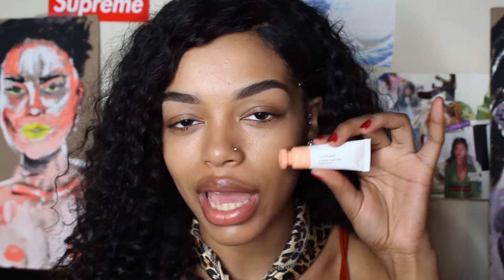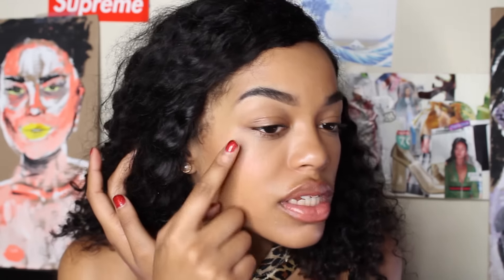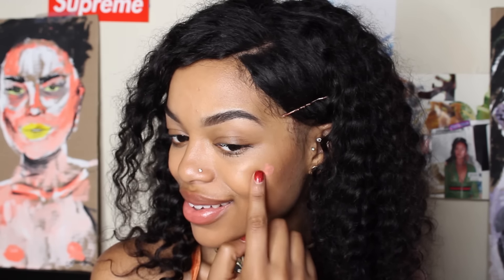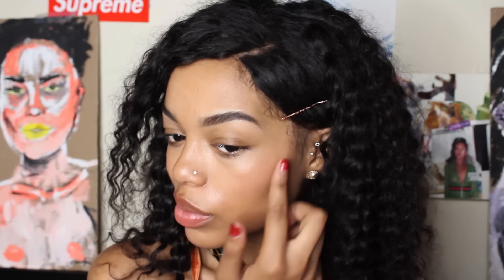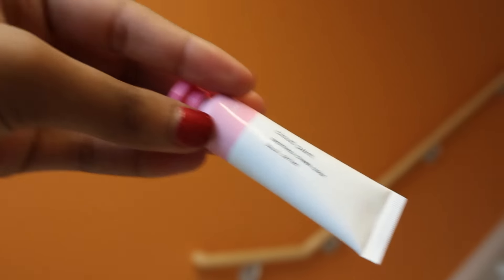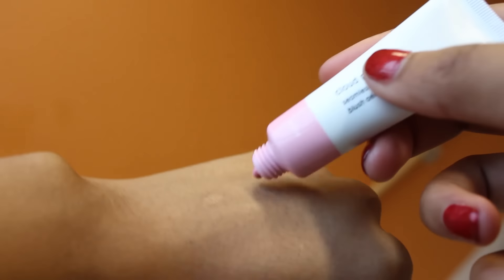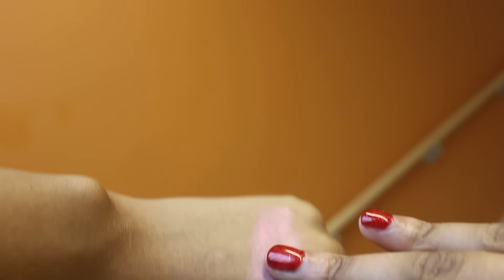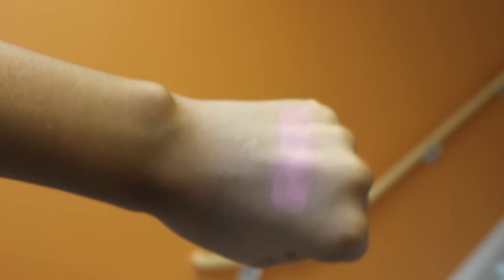Glossier Cloud Paint ★ First Impressions + Review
Glossier just launched their 'Cloud Paint' gel-creme blushes in 4 unique shades, all of which are inspired by sunsets in NYC.  Here are my thoughts on them!

The video ended a few seconds before my outdo, sorry!

Join the Family, subscribeeee ★

Insta ♡ @iamghogho
Snap ♡ @mia_gho